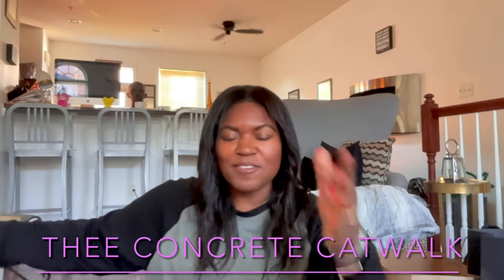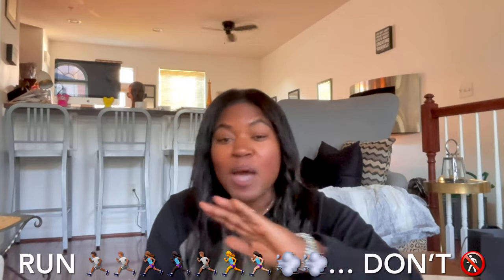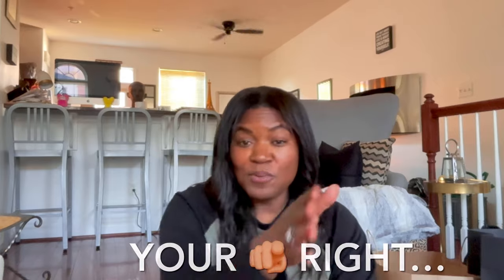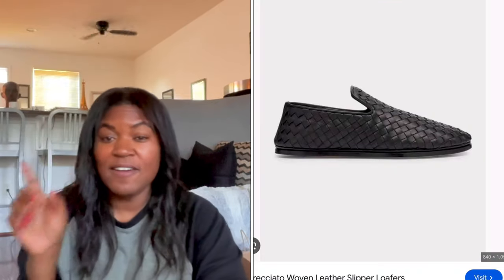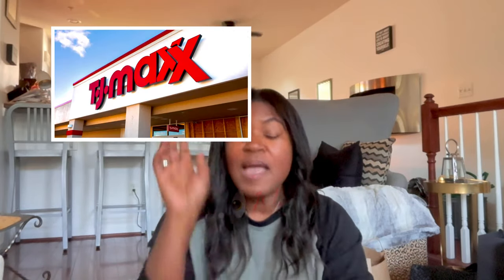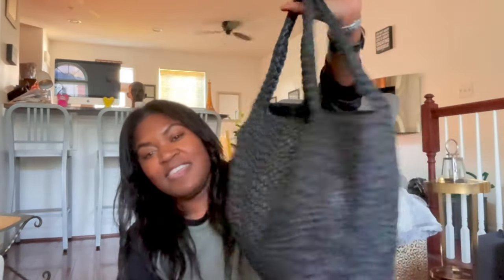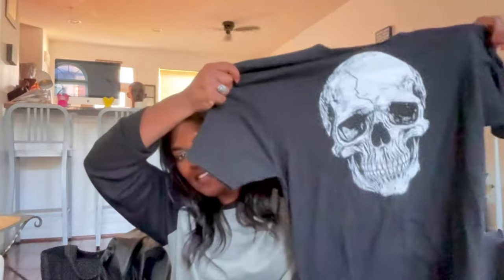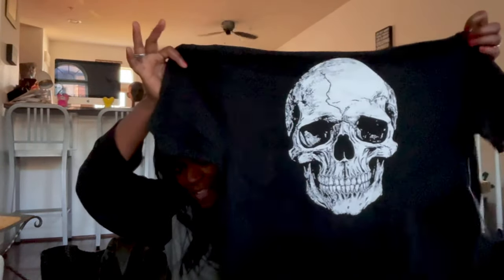Pickups For Fall 🍂🍁 … Bottega, Fear of God, & Some 🏃🏿‍♀️🏃🏽‍♀️💨Don’t 🚷 | The Giveaway Bags !!! 🥳🎉🎉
Hey You Guys !! 😀 Today I'm sharing and talking about pickups for Fall from Bottega Veneta and Fear of Good and some other, as well as, some Run Don't Walks, I think you guys will love for yourself. The run don't walks are things that i've come across at DollarTree, Walmart and TJ MAxx that I love and I know you guys will too!! . And I want to Give you all the details about the Giveaway for the 2 bags up for grabs !!! What were your thoughts about my fall picks ?? and the Run Don't walks ?? Let me know your thoughts and feelings in the comments section ?? 🤷🏾‍♀️… Like this video by giving it a thumbs up!!
See You All Next Sunday ! 😘 Bye for now !!!

Entry for the Giveaway runs/continues though Midnight Sunday November 10th, 2024 !! Both randomly selected lucky winners will be announced on Sunday November 17th 2024 !!! One winner PER bag !!! Thats it and thats all!!! Good Luck ! 🍀🍀!